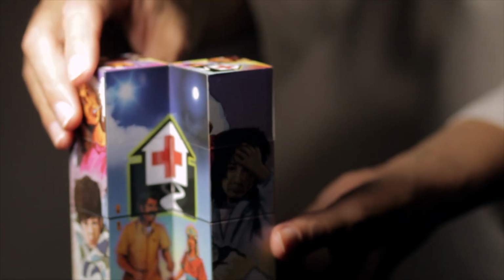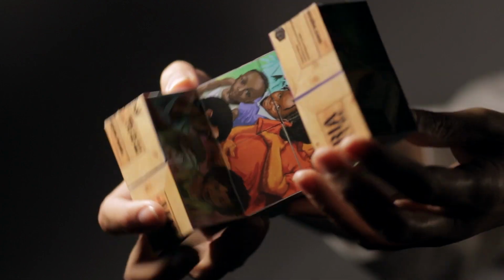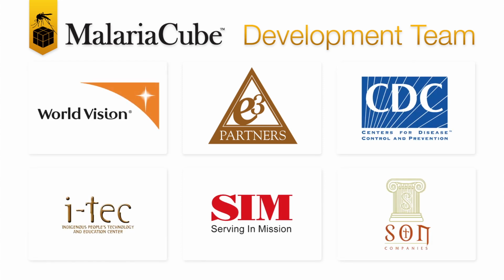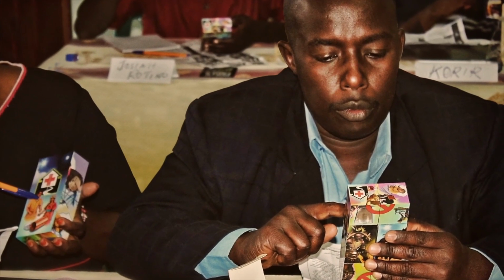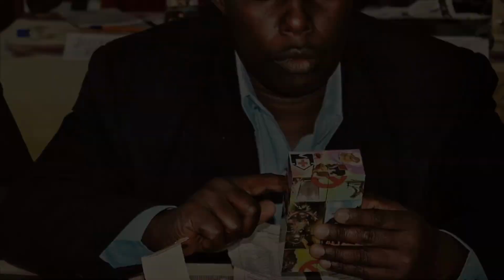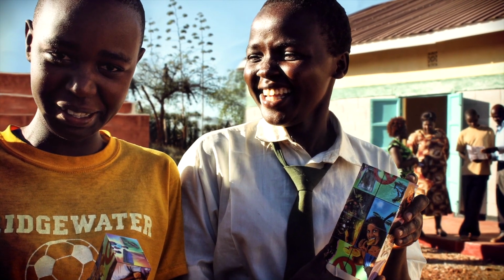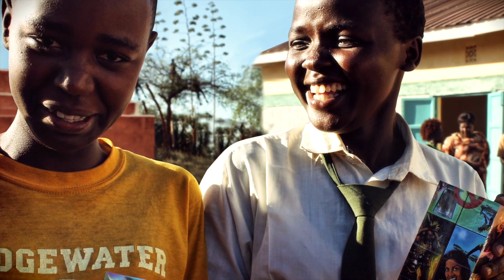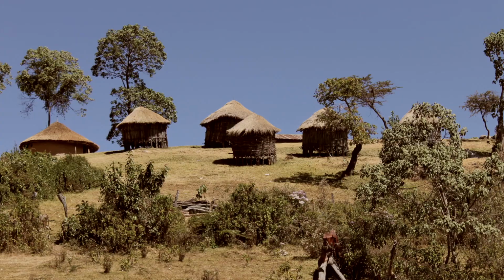MalariaCube™ Pilot Project Phase I - KENYA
Along with the help of World Vision, we took MalariaCube™ to Nairobi, Kenya for a train the trainer pilot project. We sat down with community leaders and the National Director to discuss the malaria epidemic that is at hand. We also took MalariaCube™ into schools and other villages.